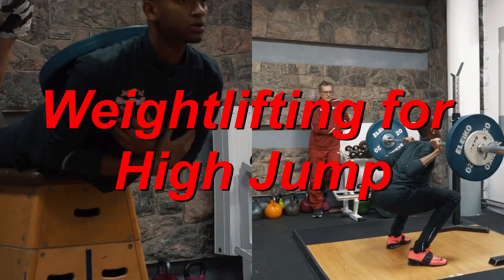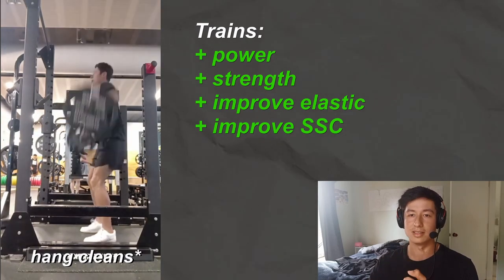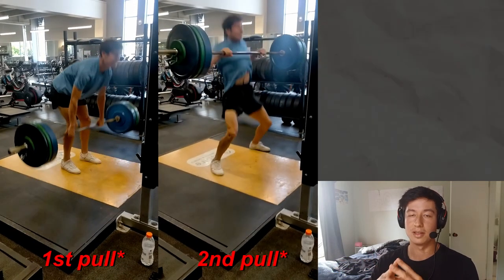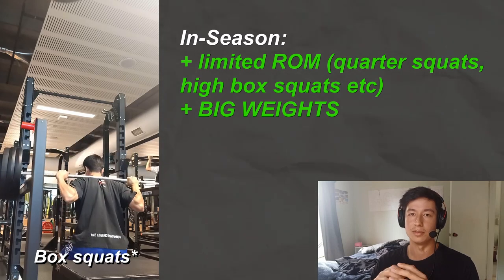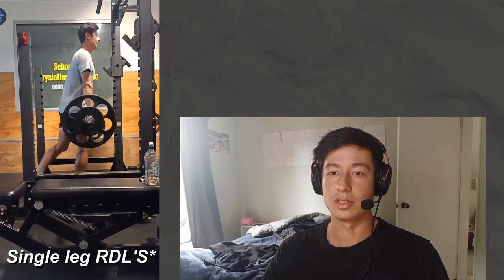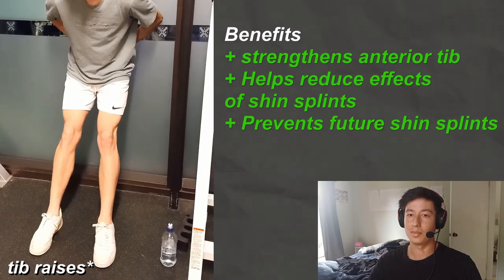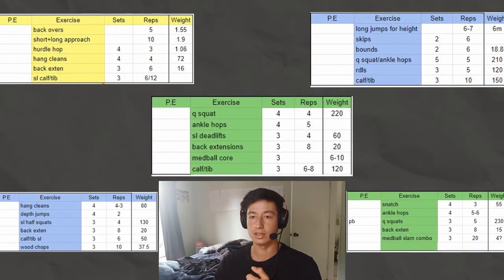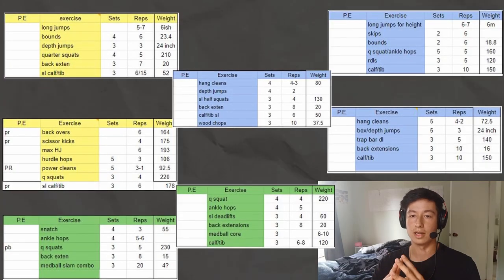Exercises to improve your High Jump (& How to make YOUR own workout)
I put together a list of the best weightlifting exercises that have helped increased my high jump, and I guarantee will help improve your high jump too. This advice applies to any vertical jump or track and field athlete honestly, BUT especially single leg jumpers!

included at the end is a "how you can make your own workouts" segment. Gym work has been a huge passion of mine, almost as much as high jump itself. Hope this is helpful and happy jumping out there fellas!

Chapters:
00:00 - Intro
00:48 - Olympic lift variations
02:12 - Squat variations
03:30 - Romanian deadlifts
03:58 - Back Extensions
04:10 - Calf Raises
04:39 - Tibialis raises
05:25 - How to plan YOUR workouts